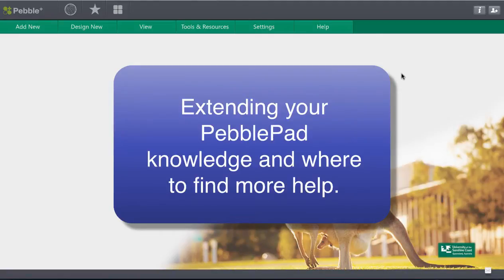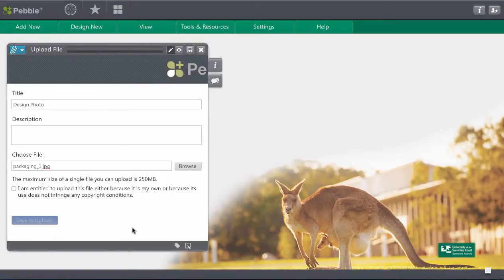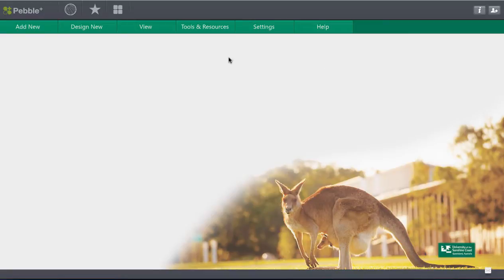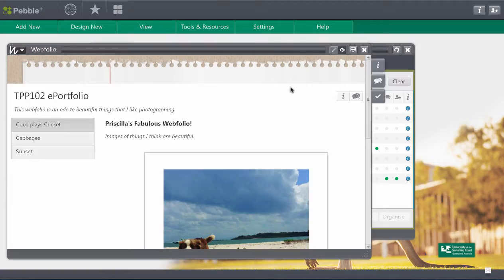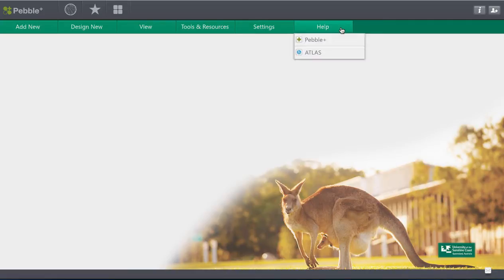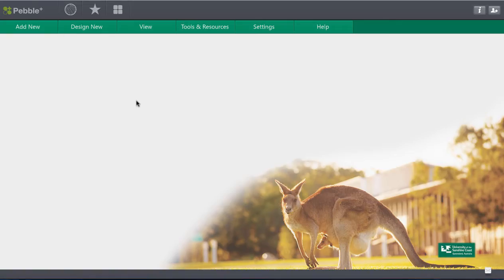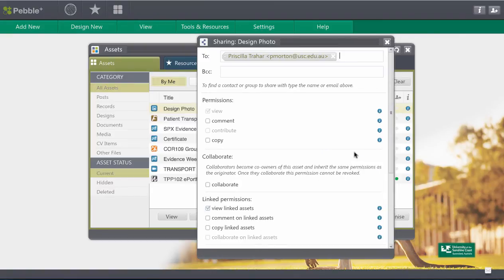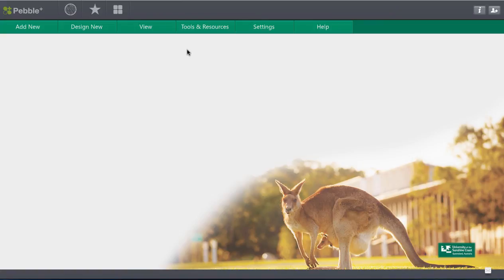Extending your PebblePad Knowledge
This video shows you other ways to use your ePortfolio and covers:

Adding new files
Tagging
Making new designs (folios/webfolios)
Customising the theme of your designs
Custom backgrounds and appearances
Where to discover more about template and workbook building
Using the PebblePad Help
Controlling who sees your assets - sharing